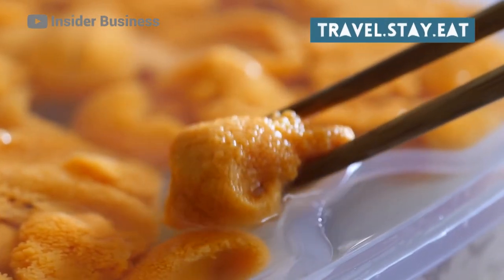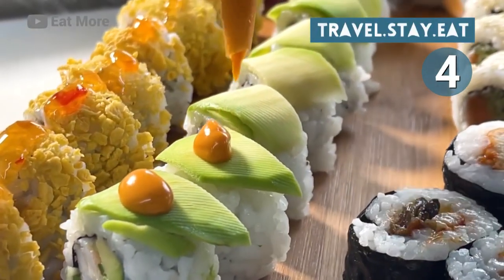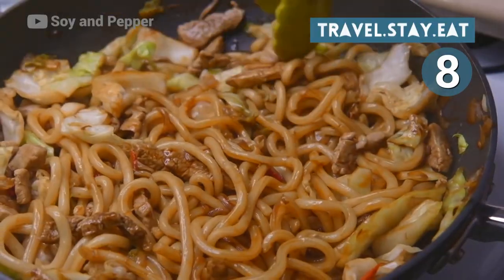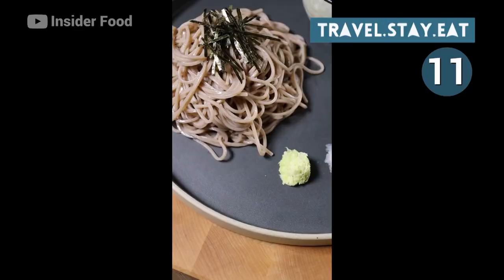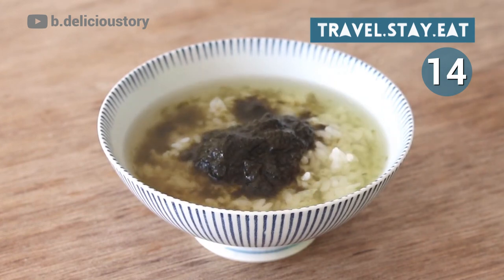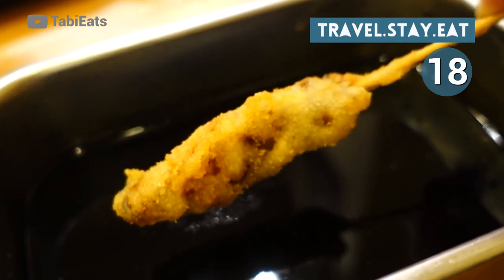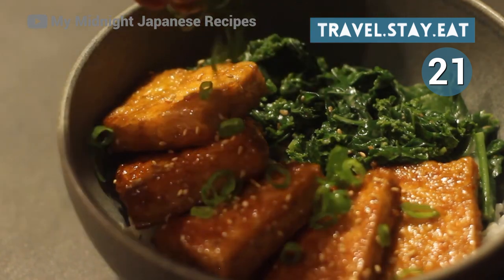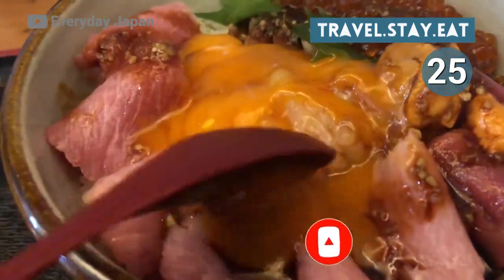Japanese Food: 25 Traditional Dishes to Eat in Japan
Are you a foodie looking to try some of the best dishes that Japan has to offer? Look no further! In this video, we'll take you on a culinary journey through Japan and share with you a list of must-try Japanese foods that you have to taste before you die. From sushi and ramen to tempura and udon, there's something for everyone on this list. Don't miss out on the chance to taste some of the most delicious and unique foods in the world. Watch the video now to see what made the list!
I hope you enjoyed my guide of the top 25 Japanese food dishes in Japan! Did we miss anything? Let us know.

0:00 Introduction
0:14 Takoyaki
0:57 Sea Urchin
1:40 Omurice
2:15 Sushi
3:10 Karaage
3:50 Gyoza
4:20 Tempura
5:07 Udon
5:50 Ramen
6:46 Japanese Cheese Cake
7:48 Soba
8:26 Yakitori
9:17 Dango
10:11 Ochazuke
11:00 Onigiri
11:40 Beef Tongue
12:18 Yakiniku
13:00 Kushikatsu
13:40 Butadon
14:22 Oyakodon
15:06 Donburi
15:52 Gyukatsu
16:22 Kare Raisu
17:00 Nabe
17:45 Kaisendon

🔔 Did you enjoy this video? Your support means a lot. You are appreciated!

1. The videos have no negative impact on the original works.
3. The videos are transformative in nature.